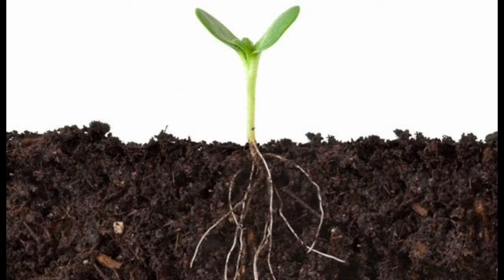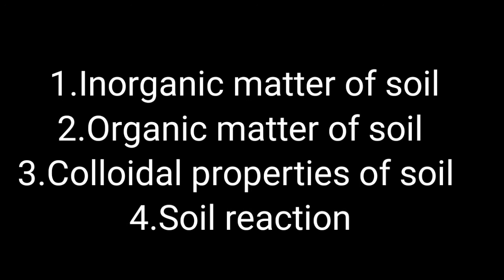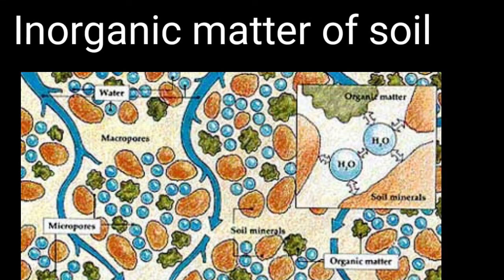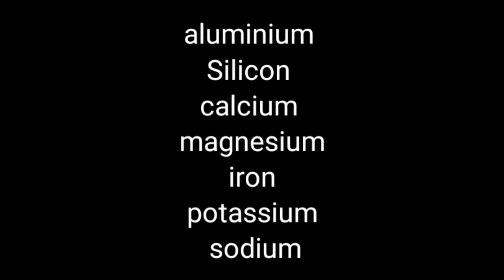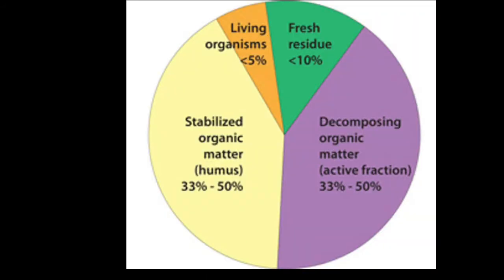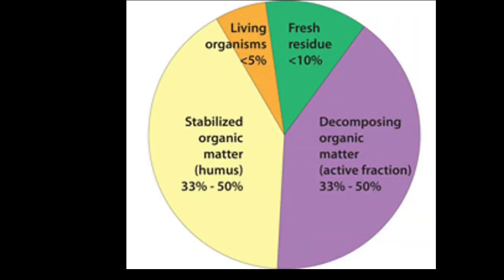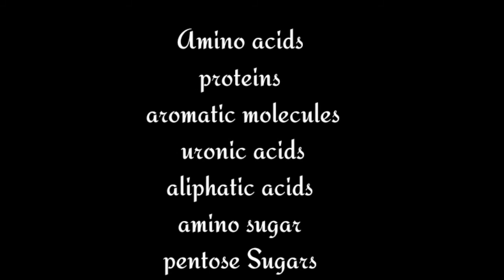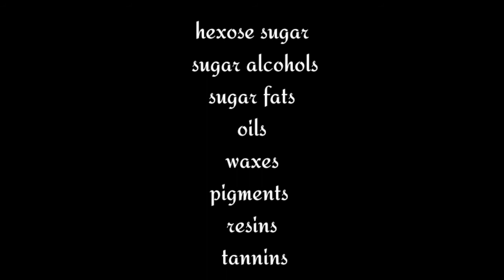chemical properties of soil -1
main chemical properties of soil
inorganic material
organic material
colloidal properties of soil
soil particles